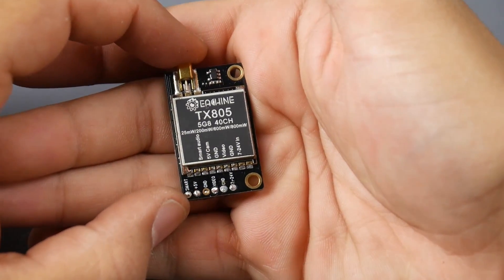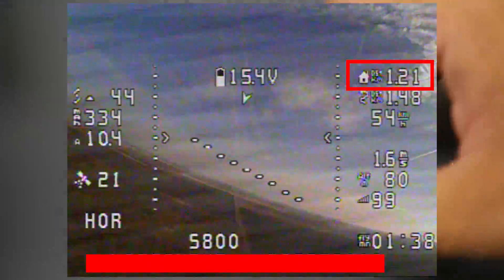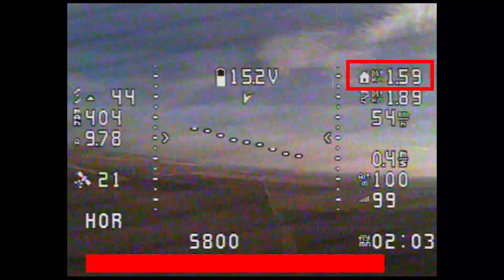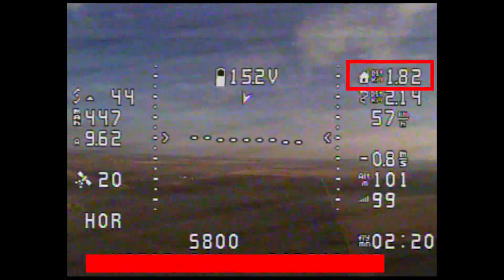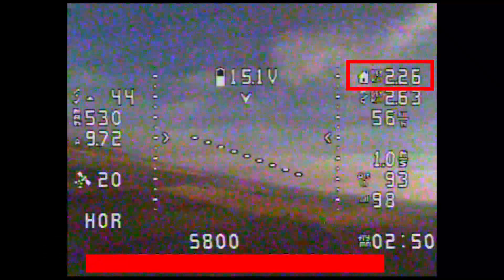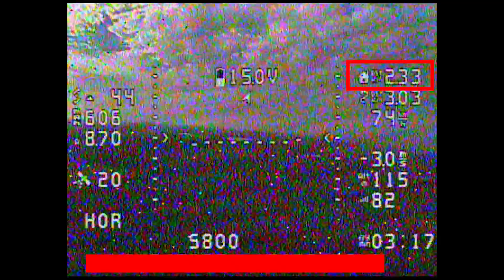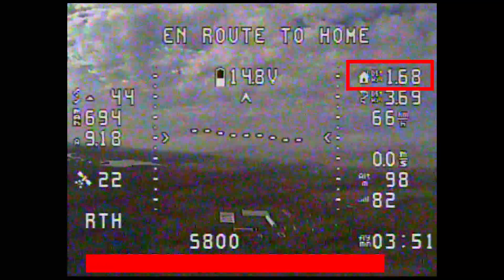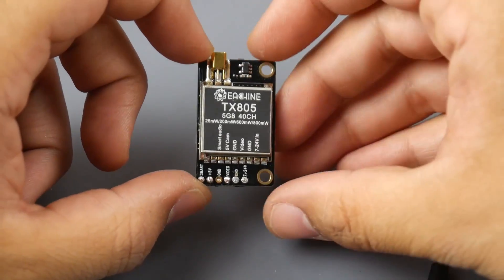Best Value VTX Eachine TX805 Over 2.4km Range // Range Tested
Eachine TX805

25km Range on these awesome VTX's

ID:  dj2938hd298hflahsknckdfhsidufh9398